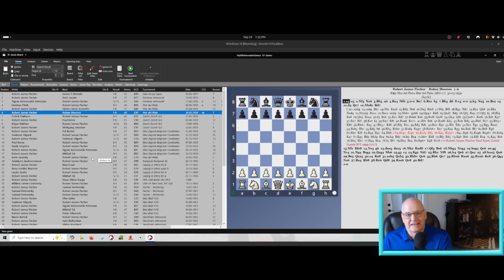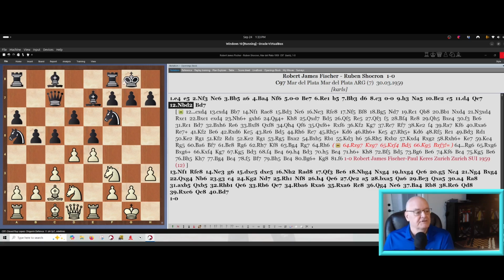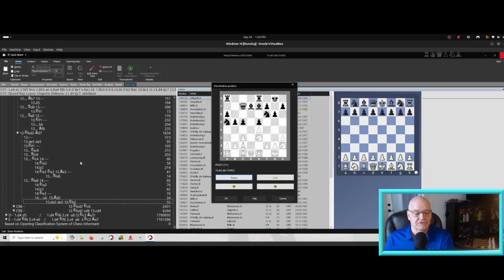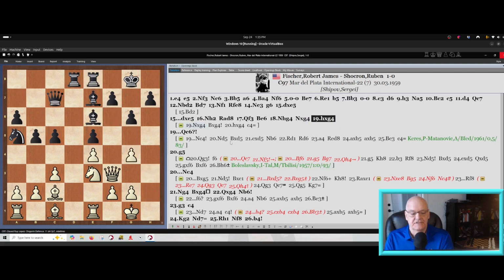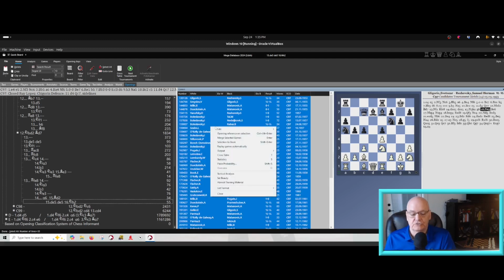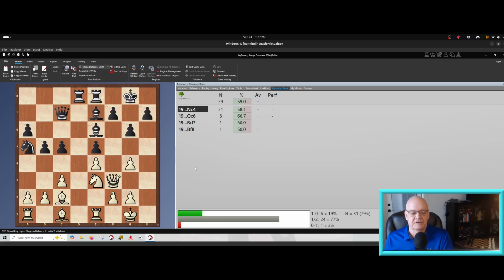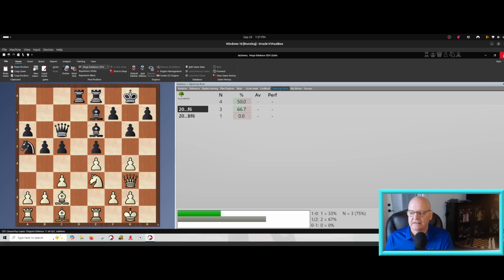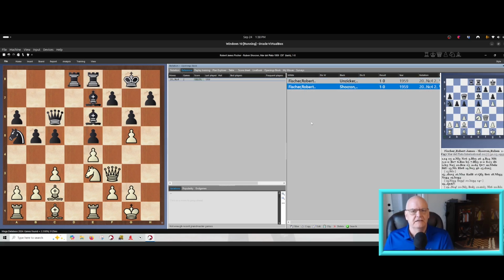Beginning Research with ChessBase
I look at Fischer-Shocron, 1959, using ChessBase. ChessBase classifies the game according to its opening and shows me all other related games in the database. Making a book of the games I look at what are the preferred continuations. In particular, I discover how many other players followed Fischer's lead in playing 20. g5 in this variation of the Ruy Lopez Chigorin.